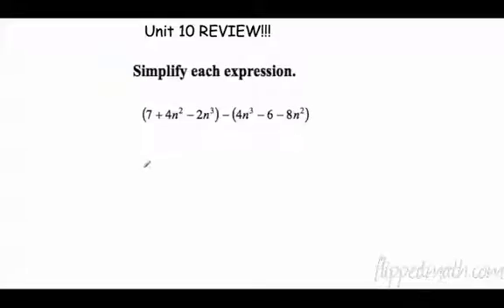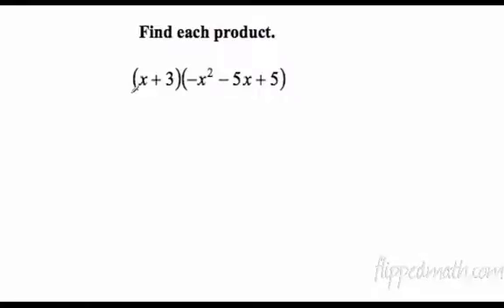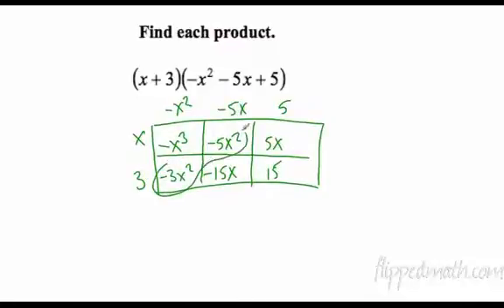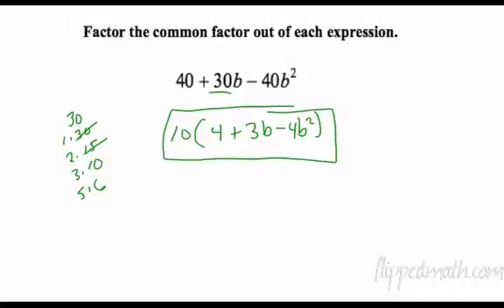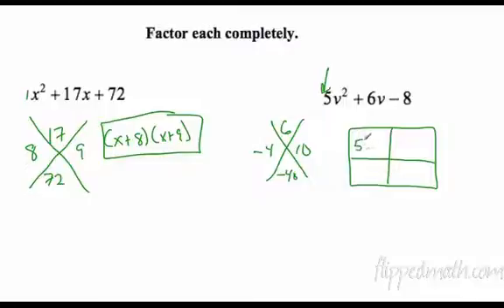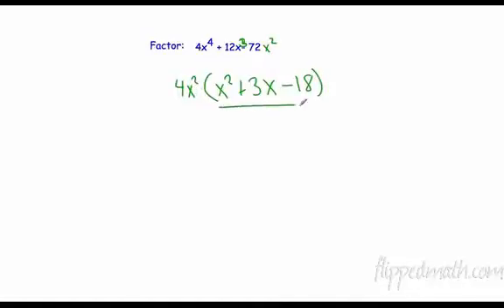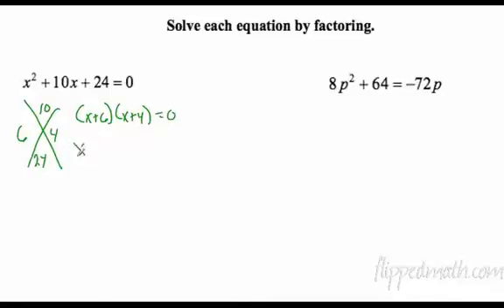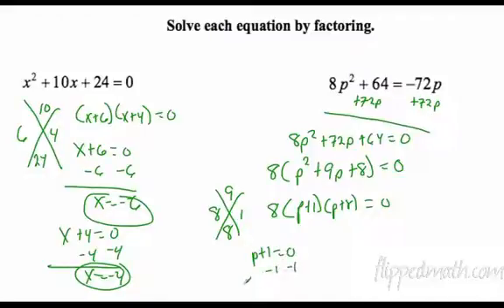a_unit_10_review_893 (1)